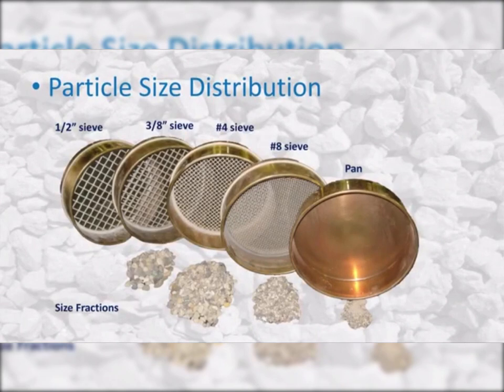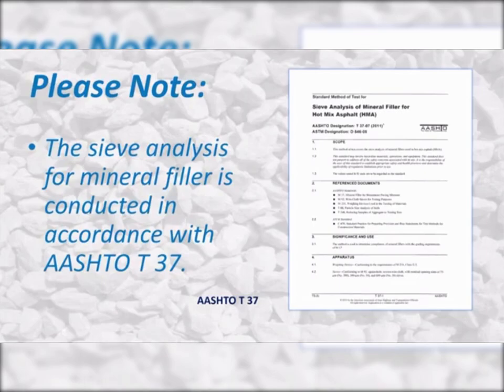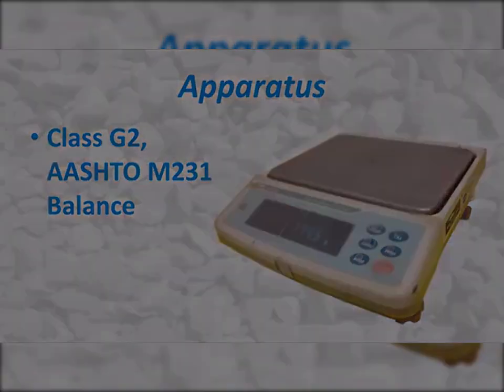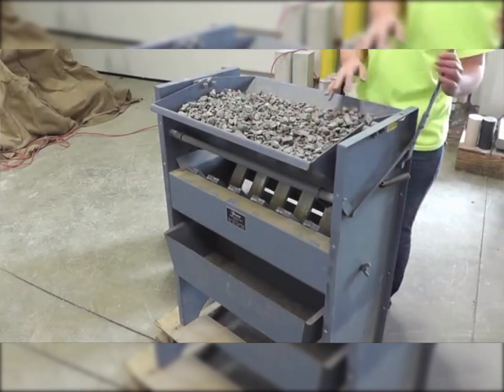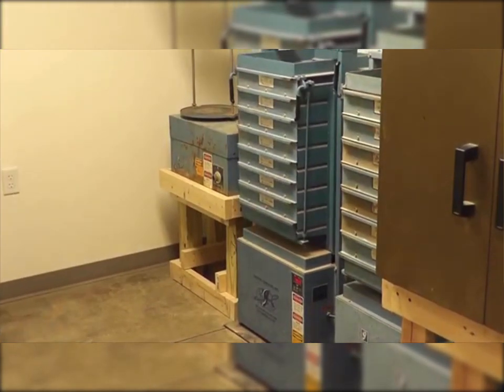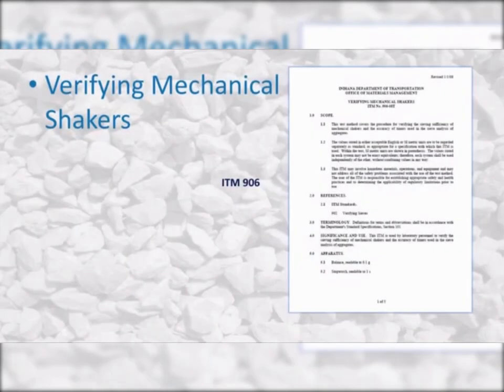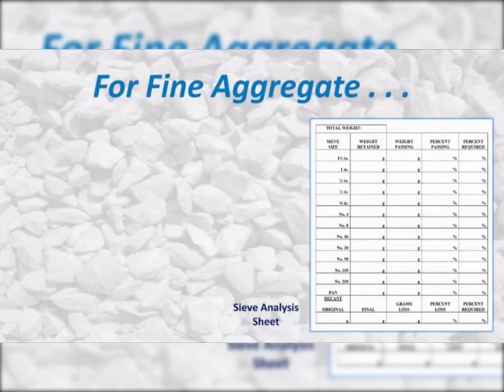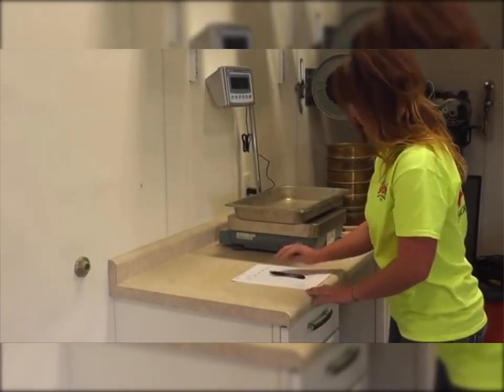AASHTO T27 Sieve Analysis of C. Agg & Fine Agg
AASHTO T 27 explain the sieve analysis of fine and coarse aggregate
The size of the drying sample of fine aggregate shall be 300 gram minimum
constant temperature 110 c